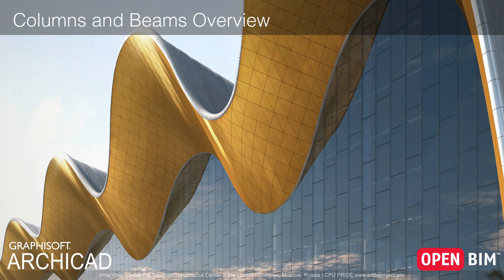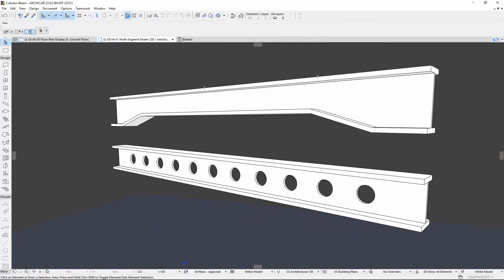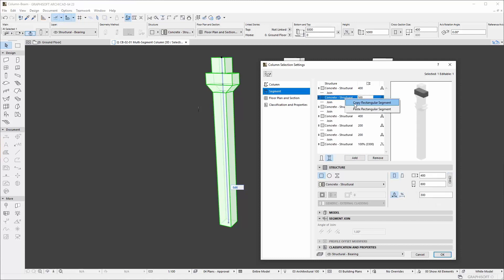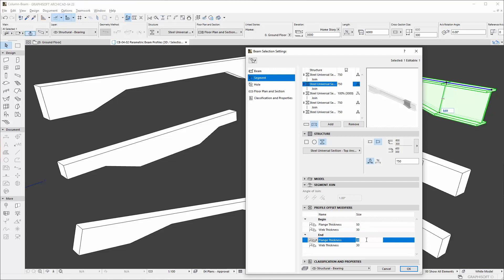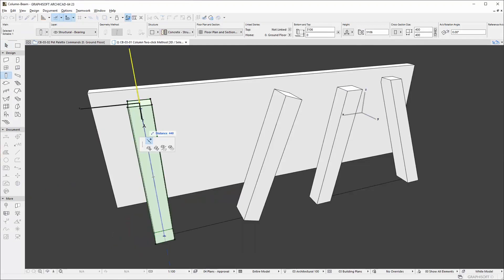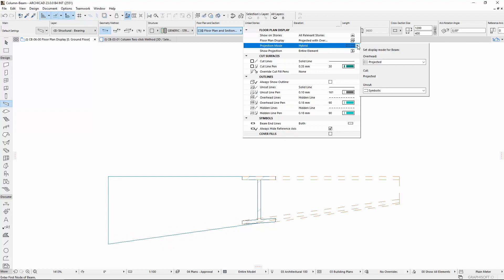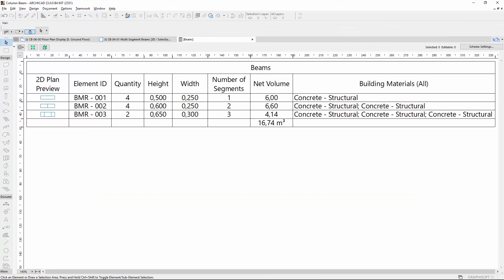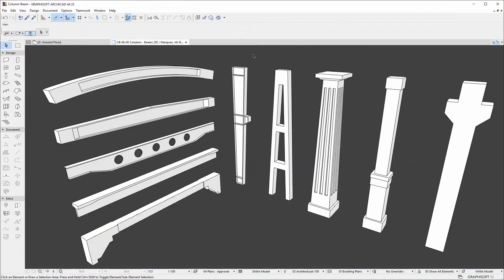ARCHICAD 23 - Columns and Beams Overview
ARCHICAD introduces the complex multi-segmented Column and Beam hierarchical elements. The new Column and Beam elements are corresponding with the concept of more accurate, intuitive, architectural design-oriented modeling.